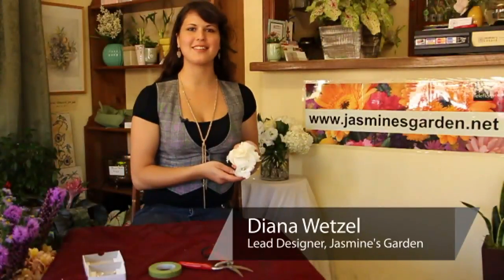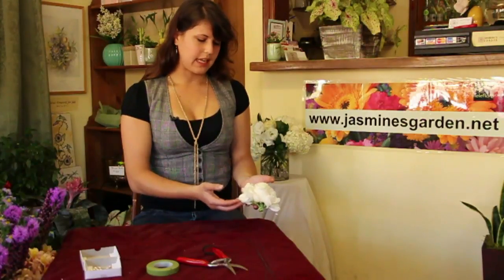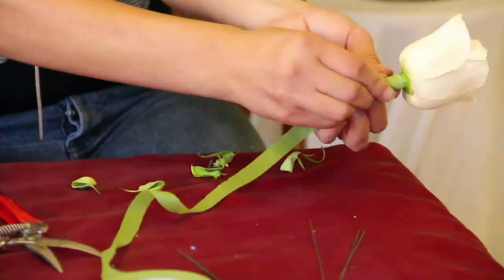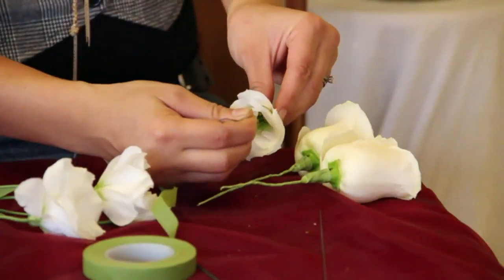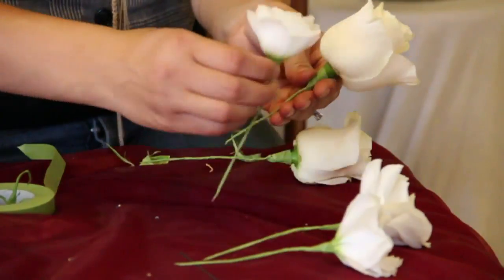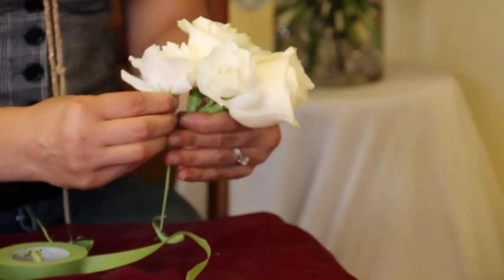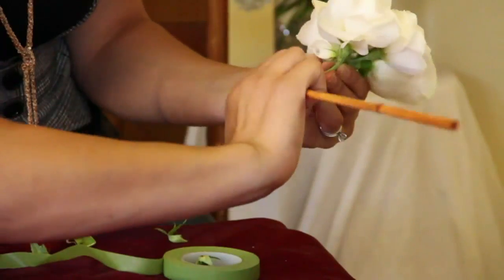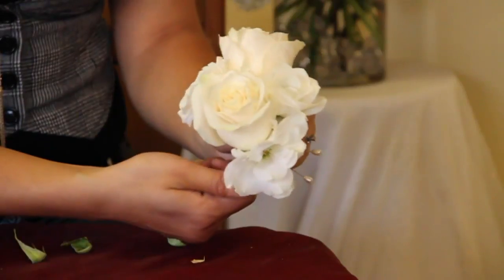How to Make Wrist Corsages With Roses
How to Make Wrist Corsages With Roses. Part of the series: Corsages. Many different types of flowers, including roses, can be used to make wrist corsages. Learn how to make wrist corsages with roses with help from the lead designer at Jasmine's Garden in this free video clip.